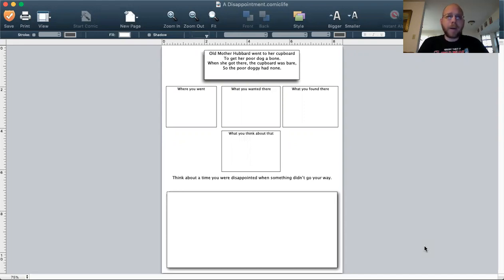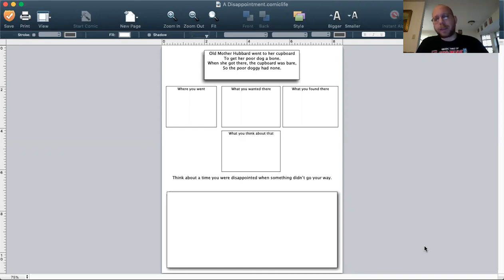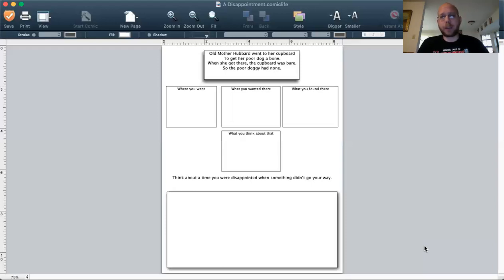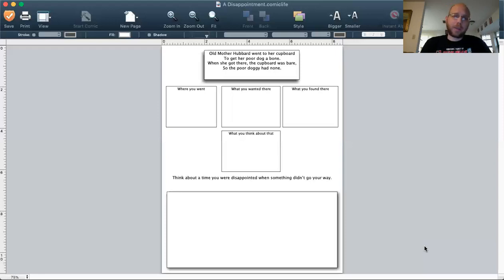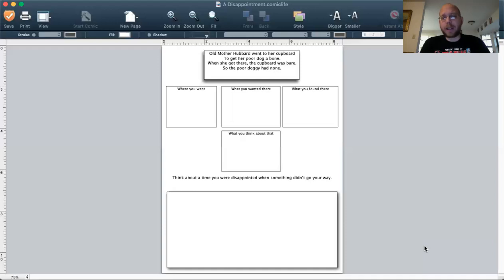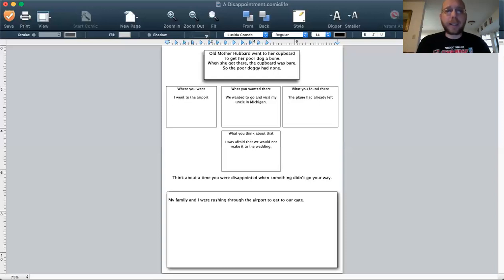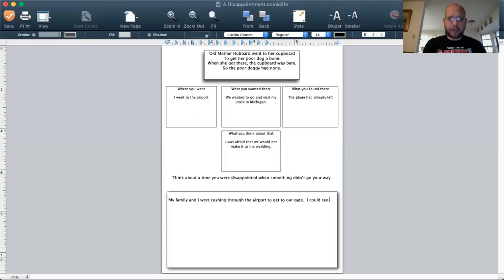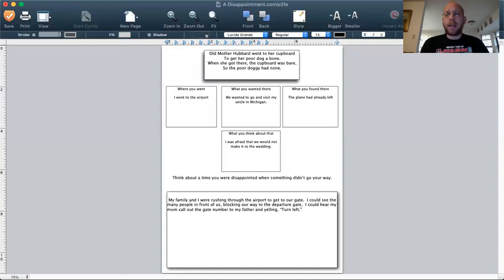Distance Learning - Writing - Old Mother Hubbard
In our writing today, We use the nursery rhyme "Old Mother Hubbard" to help us write a story about a time we were disappointed.  We use the text structure "A Disappointment" to help us form our ideas.  I also model how to use a Ba-Da-Bing to start off the story.

You can find a link to the writing sheets below.

A link to the video where I explain Gretchen Bernabei's Ba-Da-Bing writing tool can be found at the following link.